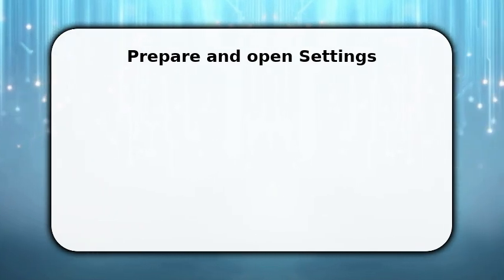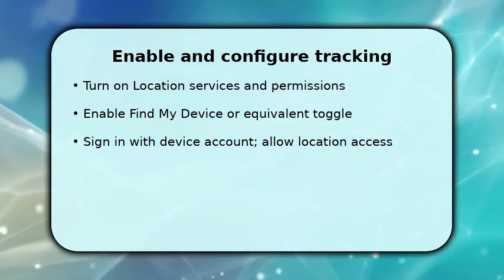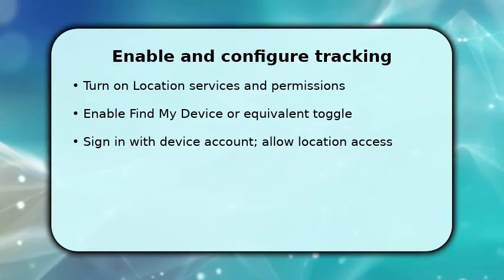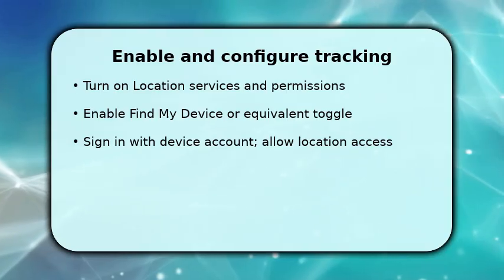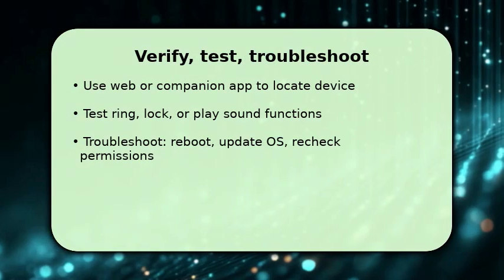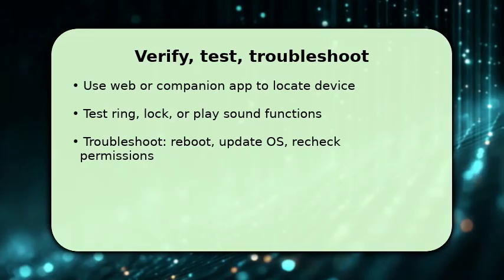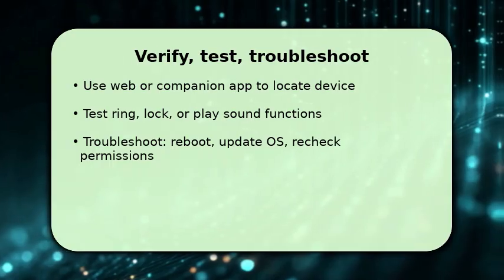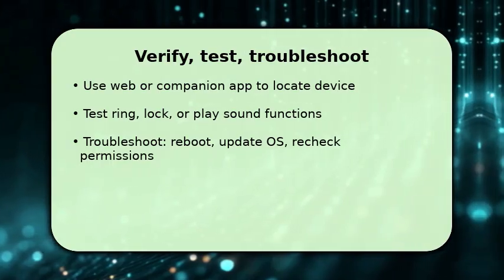How to Find My Device Setting (full Guide)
Dive into the comprehensive guide on locating your device settings. From smartphones to laptops, discover step-bythy ways with our detailed tutorial.